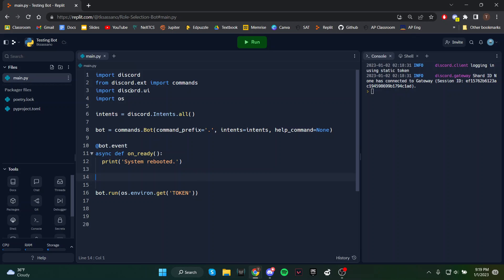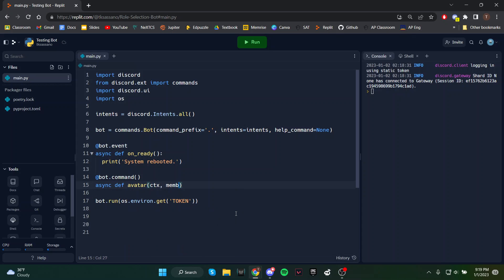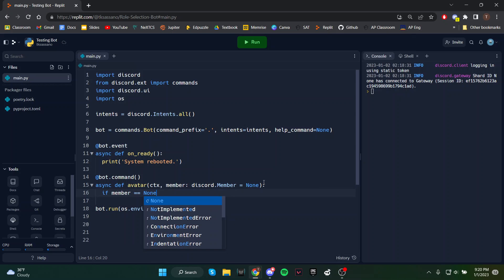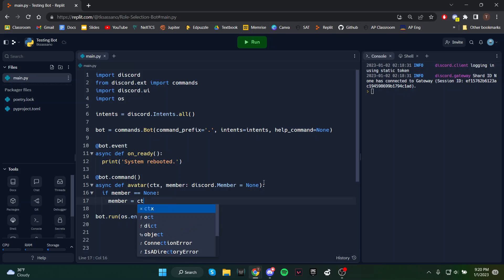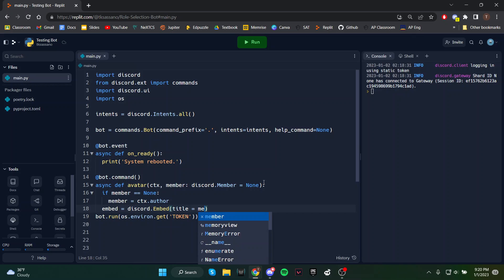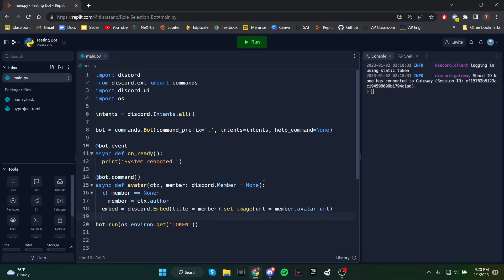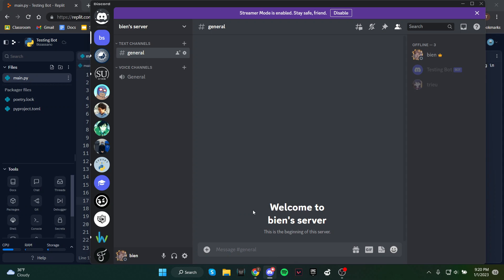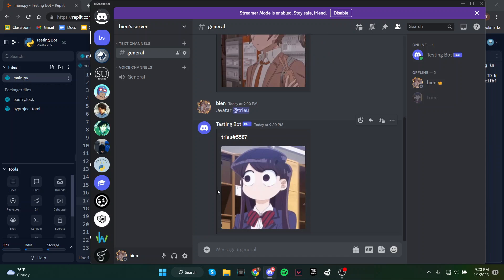Avatar Command [Discord.py]